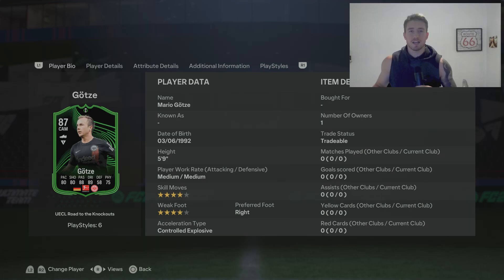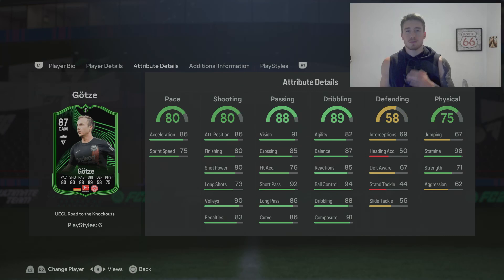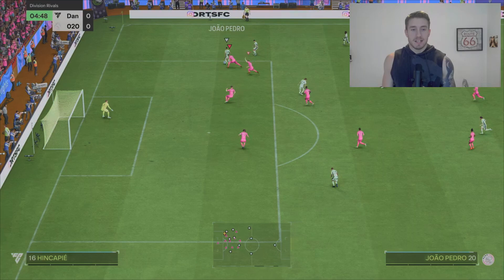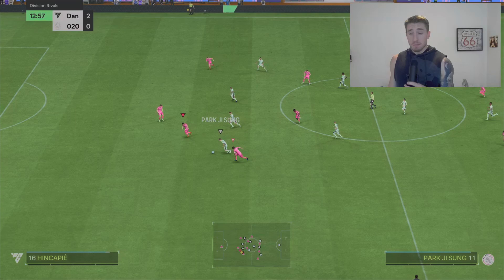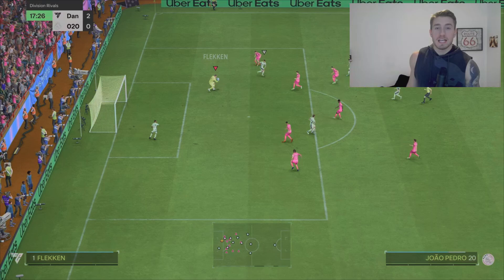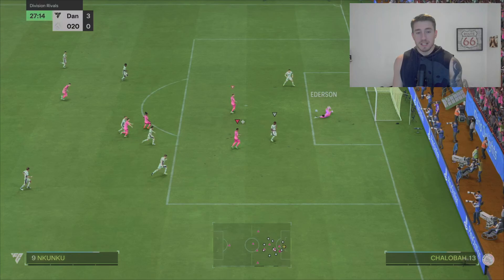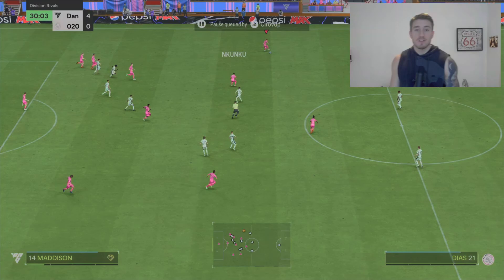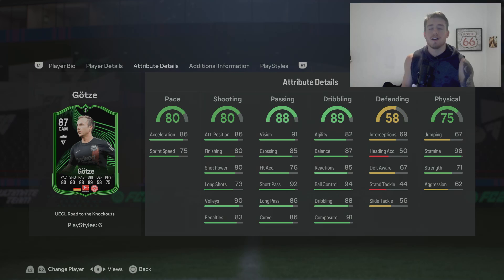FC 24 | 87 GOTZE RTTK PLAYER REVIEW | THROWBACK FEELS 🥲🔥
Hello guys, Dan The Delight here and I'm bringing you some EAFC 24.

This video shows you if RTTK Gotze is worth picking up in EAFC 24.